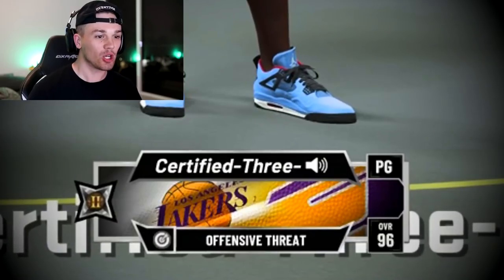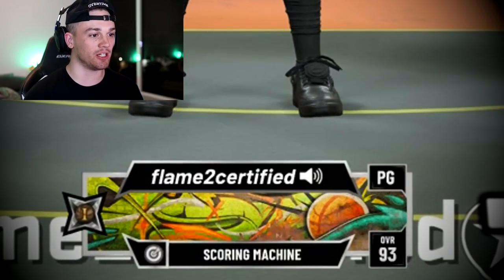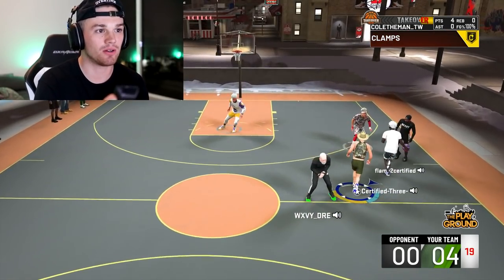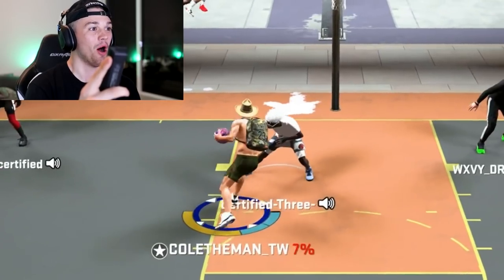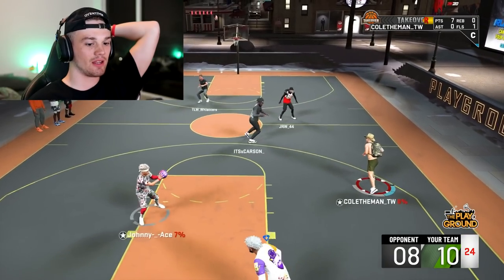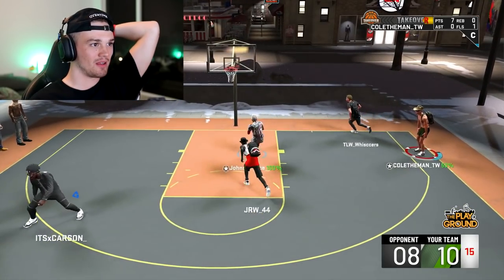i played nba 2k20 with a TV REMOTE & became a dribble gawd...